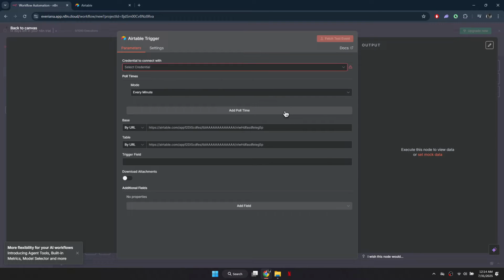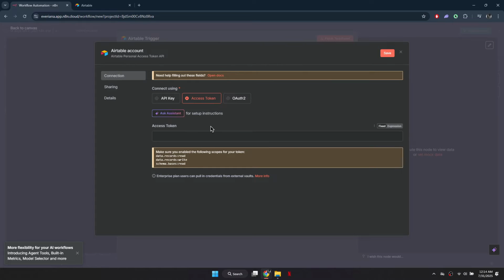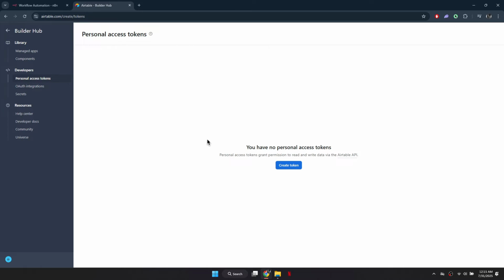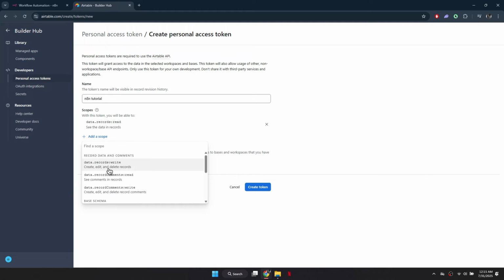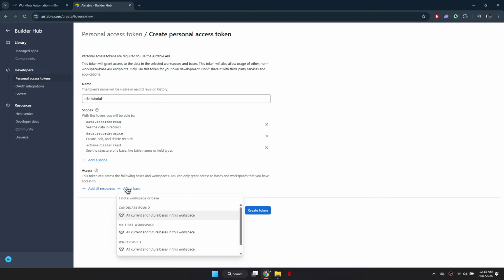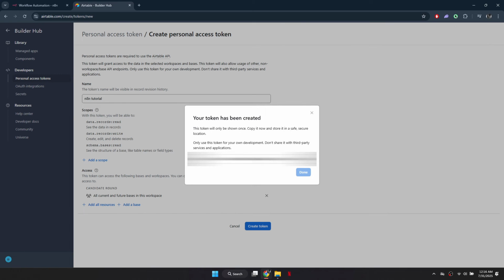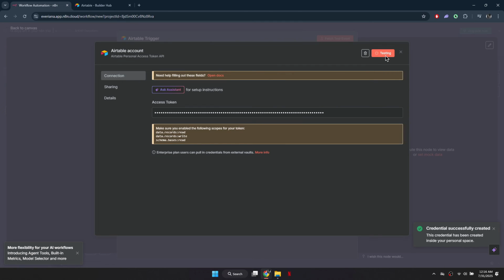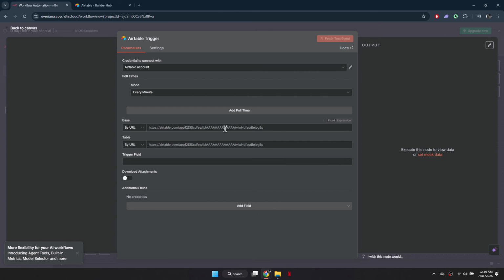How To Connect Airtable To n8n AI Automation Workflow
Learn step-by-step how to connect Airtable to n8n for AI-powered automation workflows. This guide covers API key setup, authentication, and integrating Airtable with n8n triggers and actions.